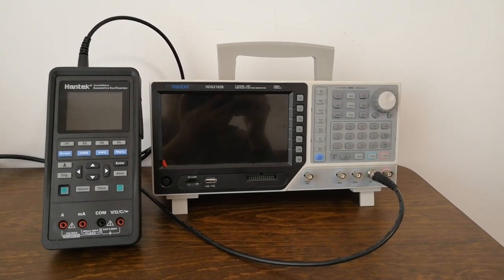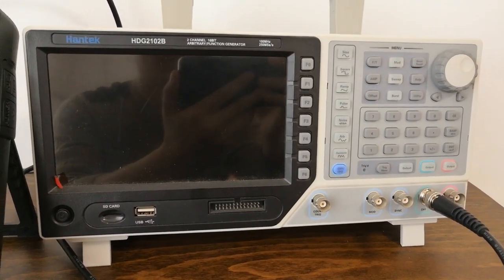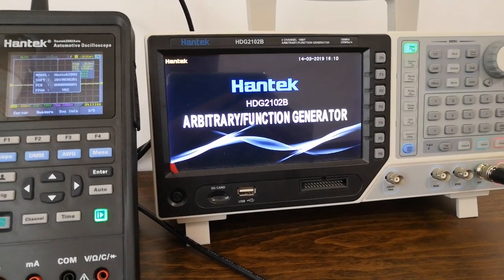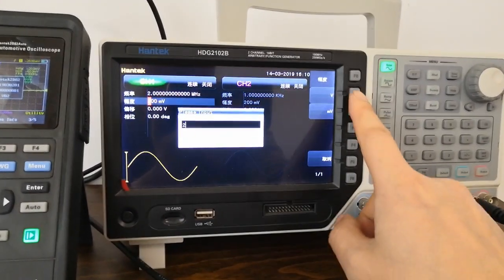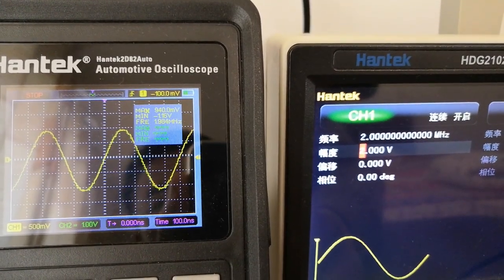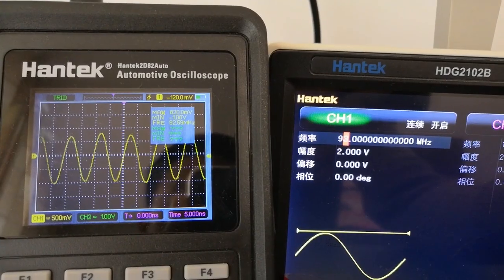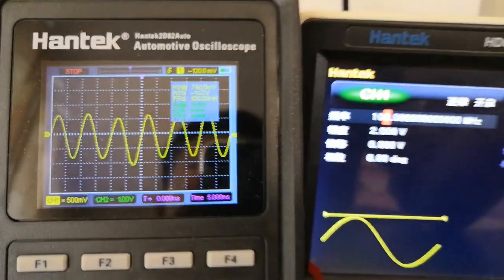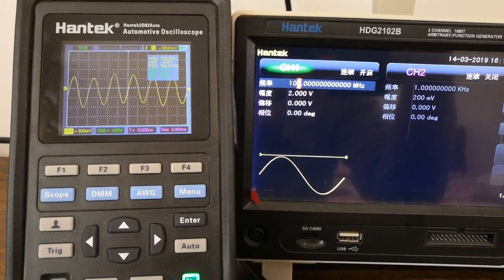What is the true bandwidth? Oscilloscope bandwidth test of Hantek 2d82auto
Welcome to my online store Hantek Dongdong instruments